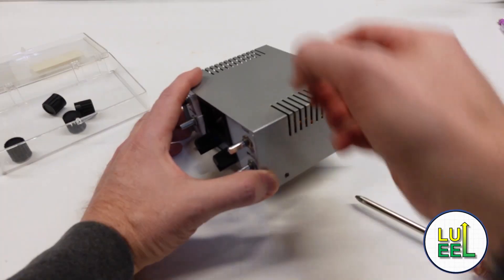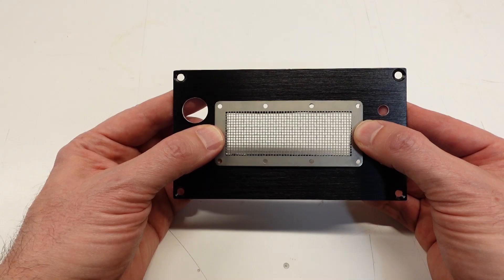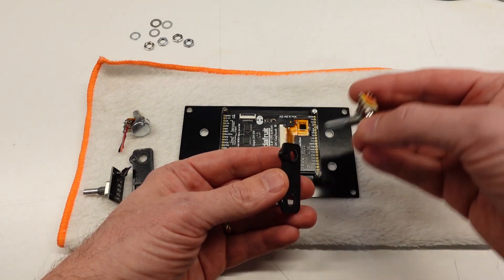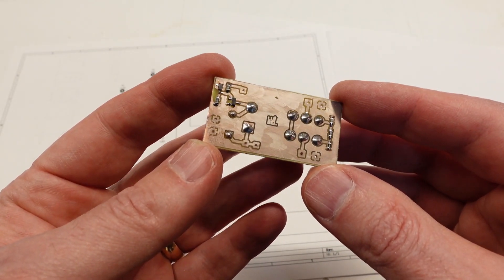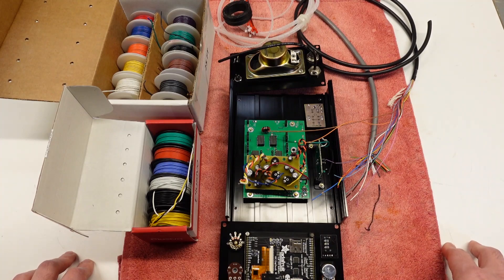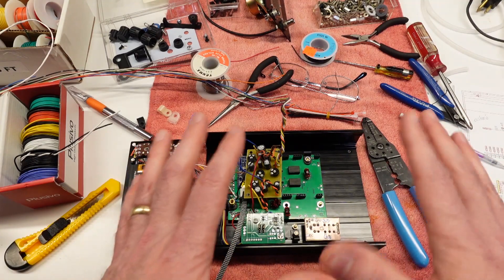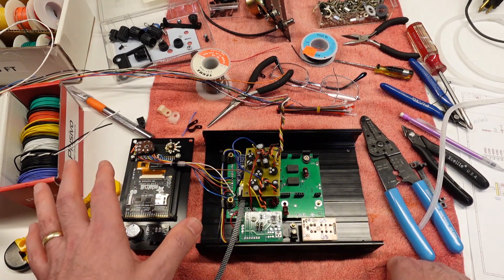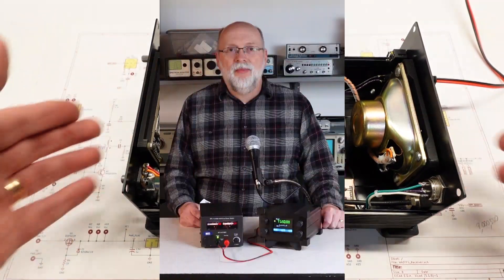HF Receiver part #13: Moving complete!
I've finished the mechanical and electrical work to move my HF receiver electronics into a larger case.